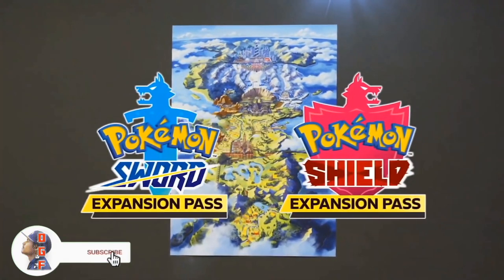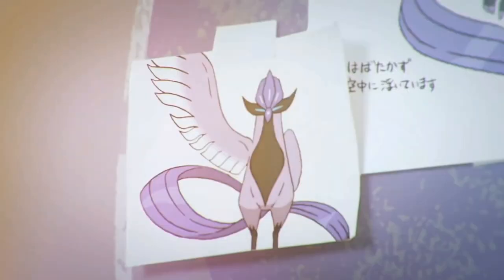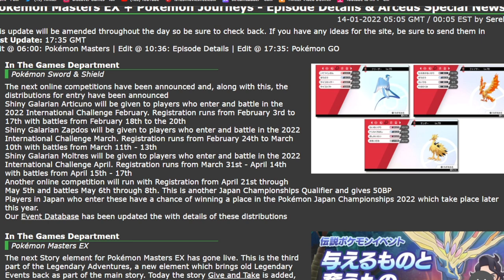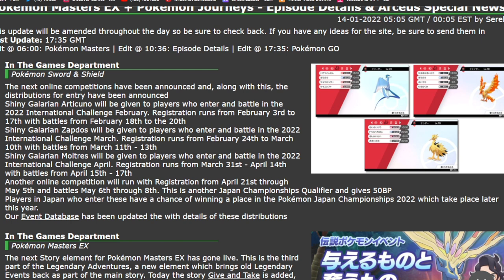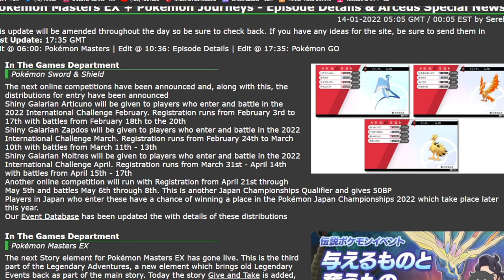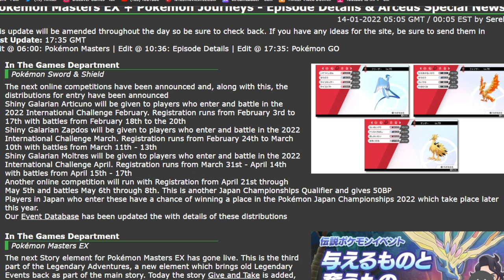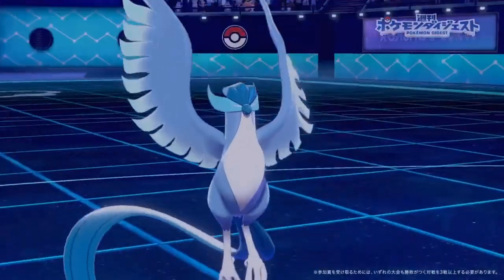How to get the SHINY Galarian Legendary Birds! (Limited Time Event)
Chapters:
00:00 Intro

Nintendo Switch Friend Code : SW- 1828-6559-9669
PSN : DaddyGamerFred
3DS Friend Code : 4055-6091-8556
Pokèmon G0 Trainer Code : 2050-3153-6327